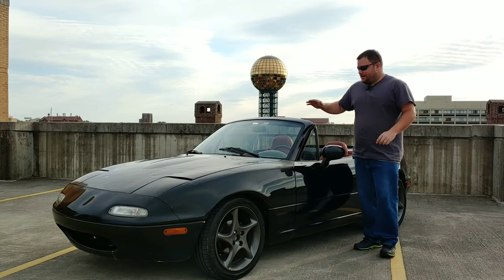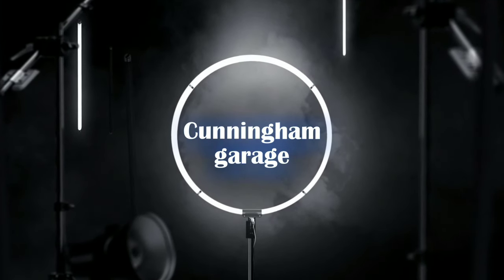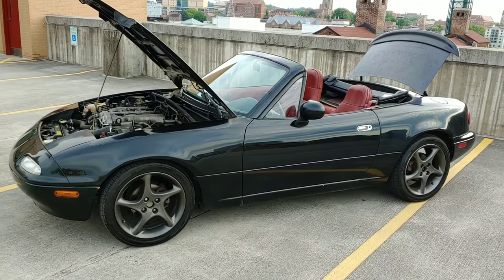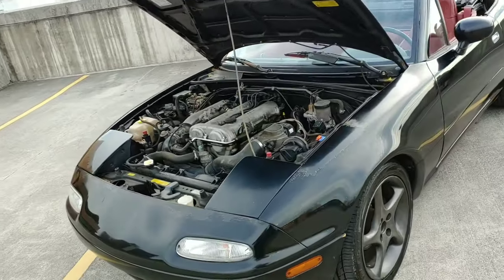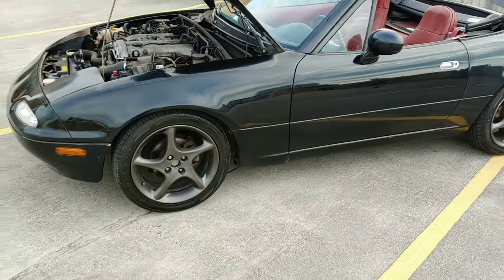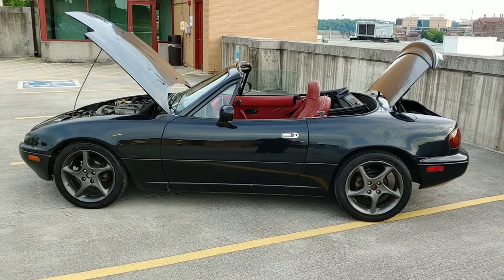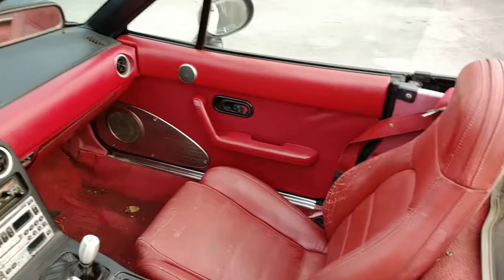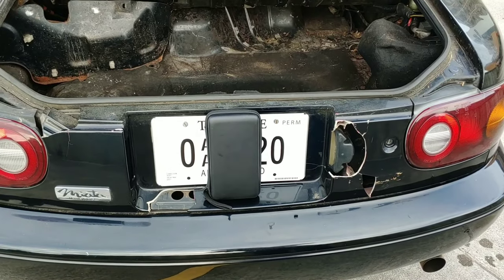$500 Miata update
6 month update of my $500 Mazda Miata Le, how much I put in and what it cost so far.